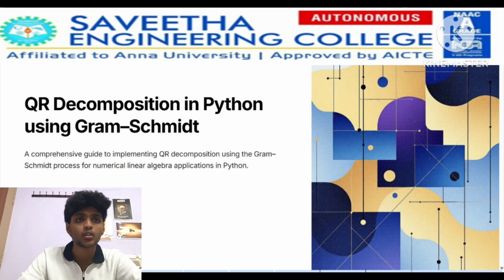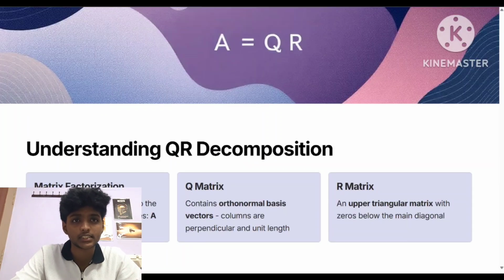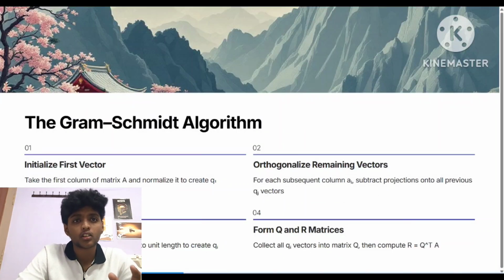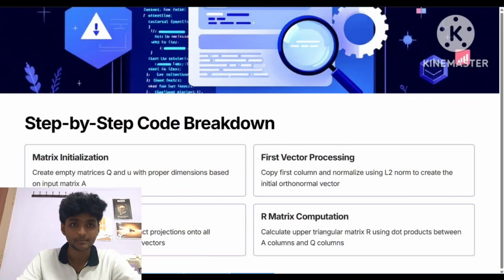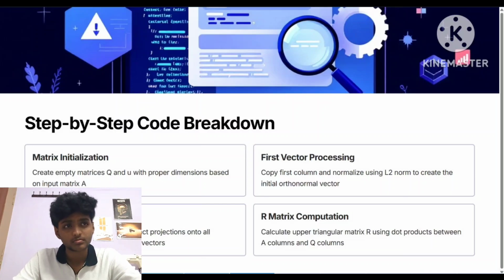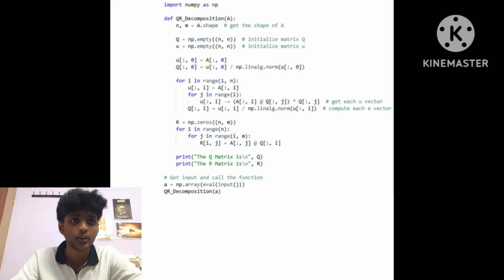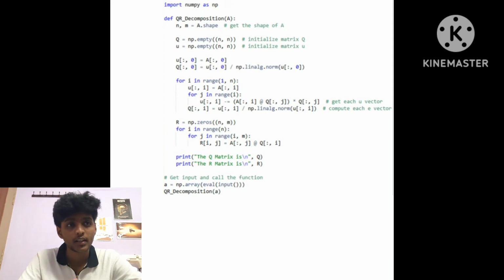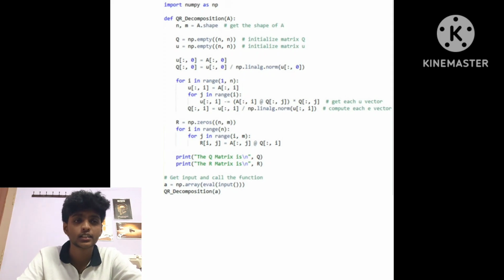October 6, 2025